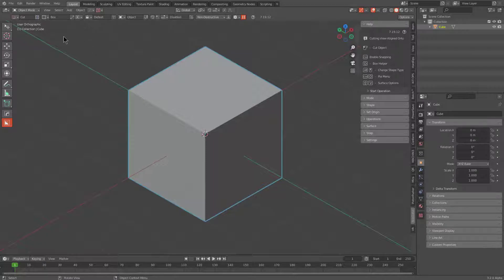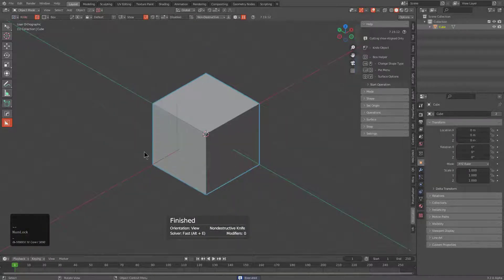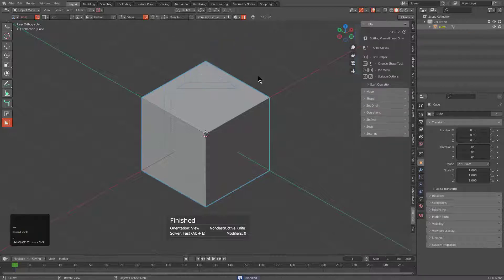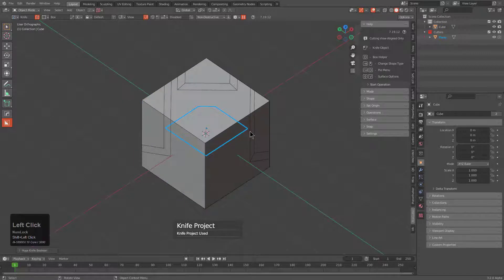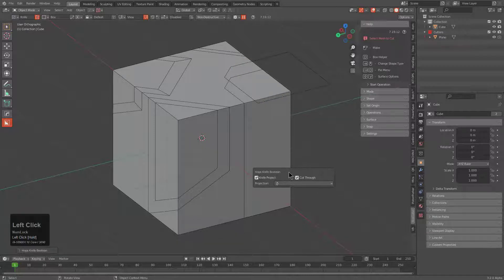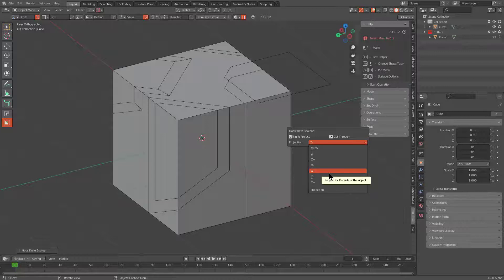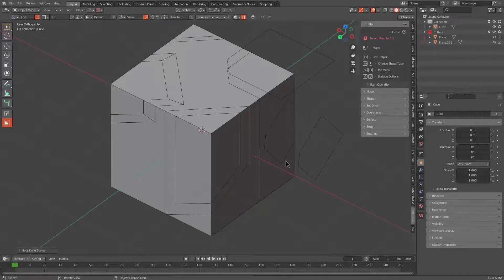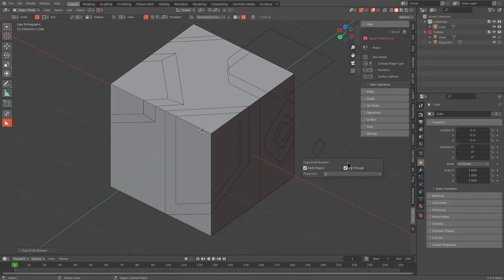hardops 987_31 - Knife Project - Object Axis F9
Knife project now can use the object axis if needed with the usage of F9.